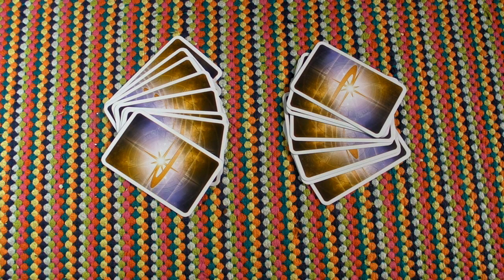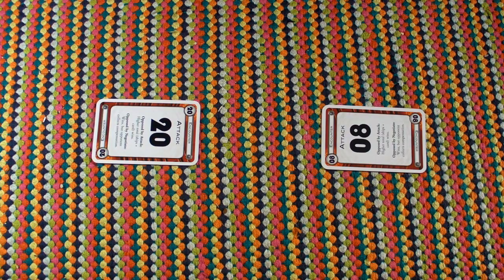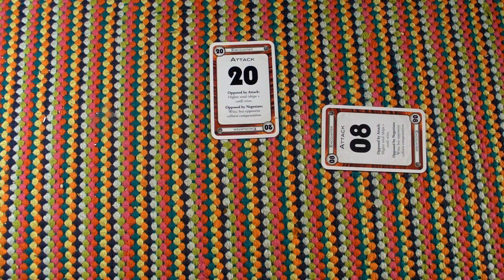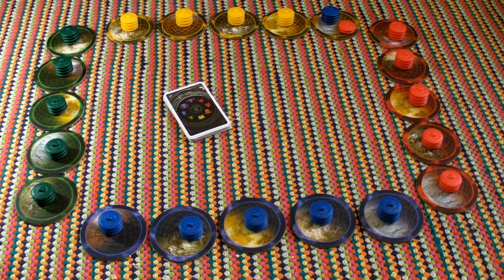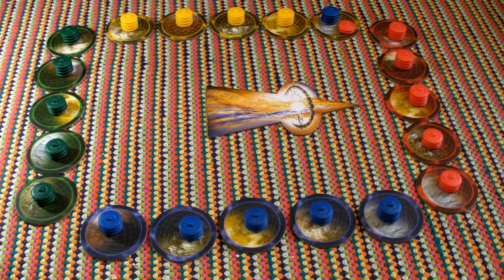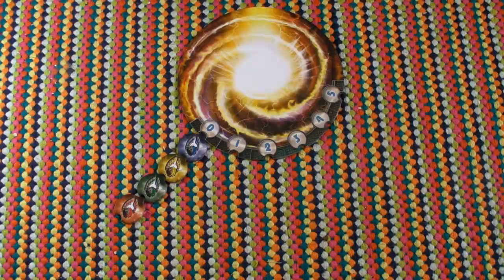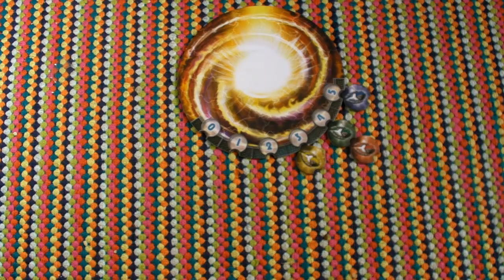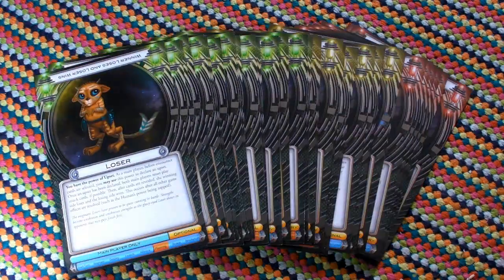Cosmic Encounter: The Basic Rules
Here's a very brief explanation of how Cosmic Encounter works as a primer for our Election Special video. This is just to help anyone who hasn't played the game follow what's happening more easily, so we left out descriptions of artifact cards and some of the other fine detail.